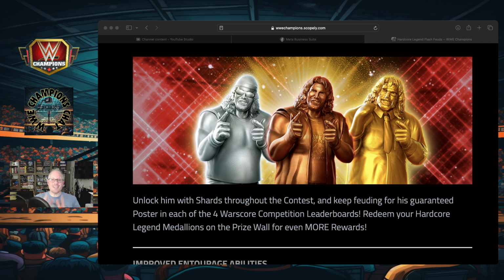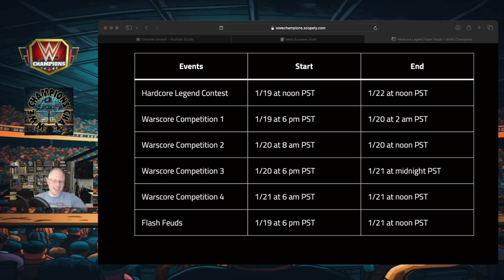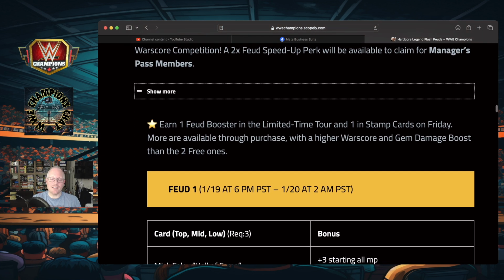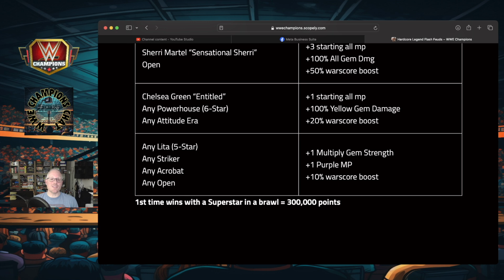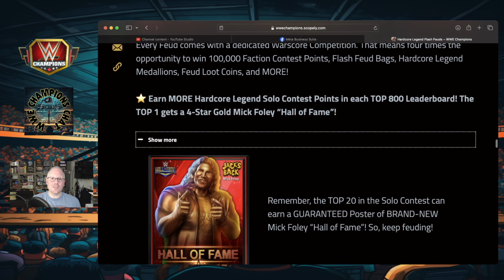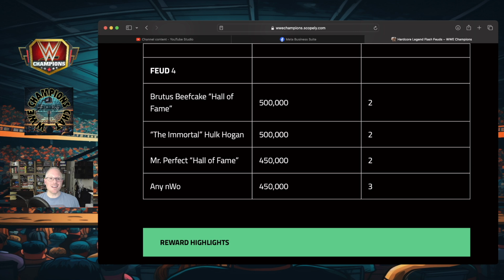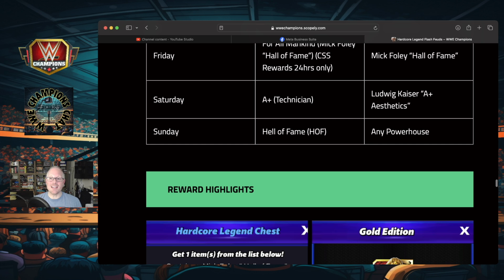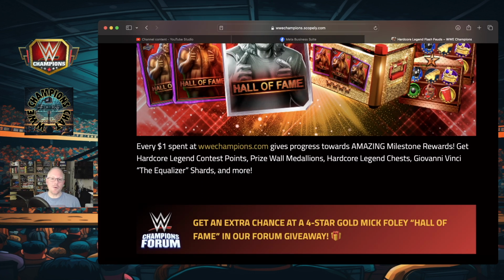Blog Breakdown | Hardcore Legends Flash Feuds | WWE Champions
Here's what you need to know for the Hall of Foley (yes, they missed the mark not calling it that) Hardcore Legend Flash Feud Event.